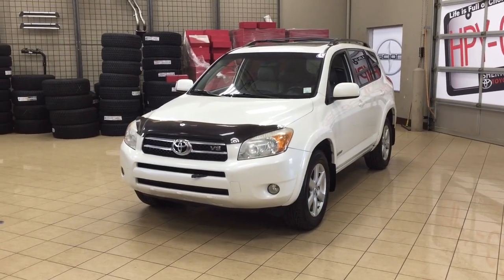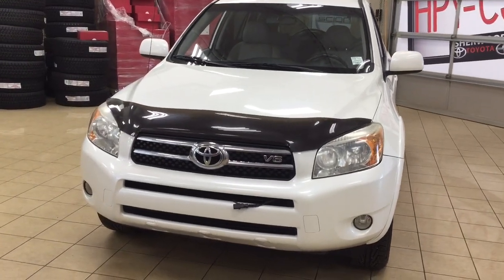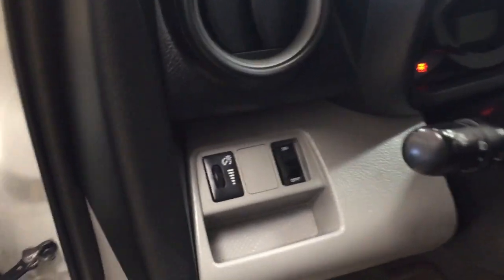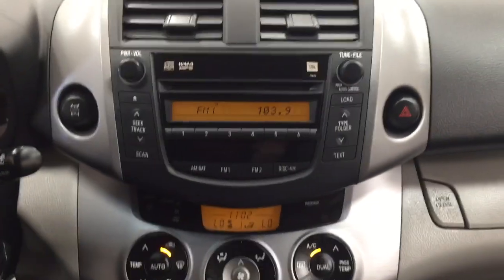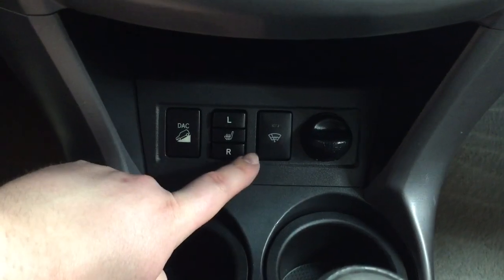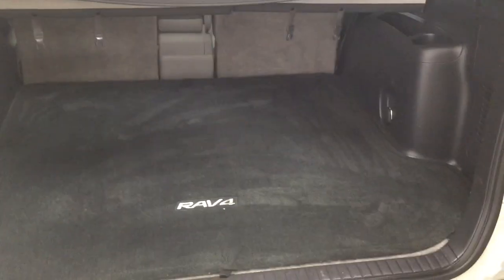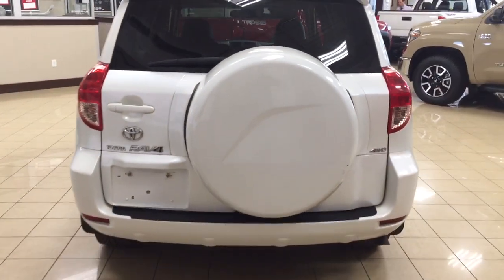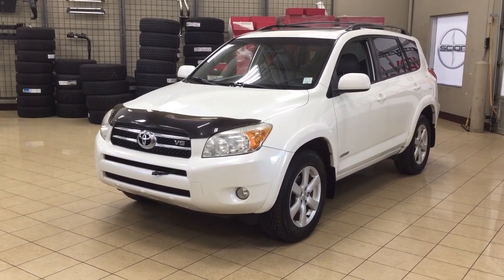2008 Toyota RAV4 Limited Review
This is a 2008 Toyota RAV4 with 5-Speed A/T transmission White[0070,Blizzard Pearl] color and Ash interior color.  This video is recorded and uploaded by cDemo Mobile Inspector